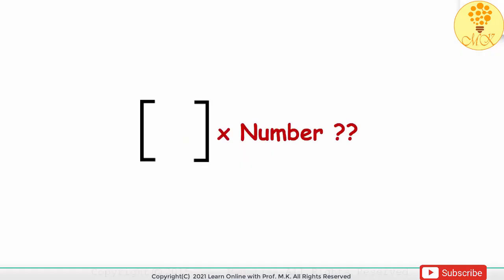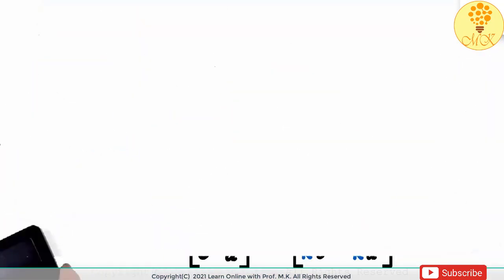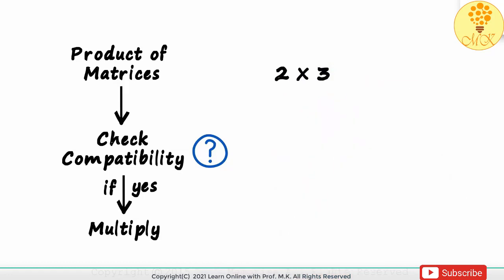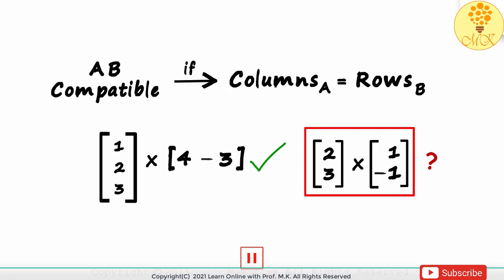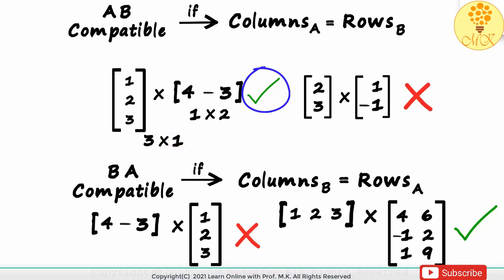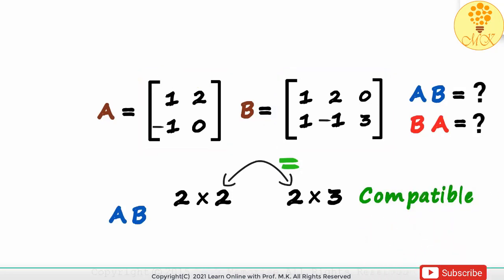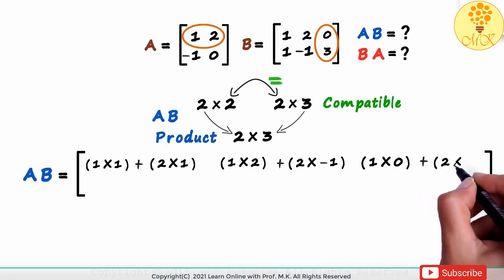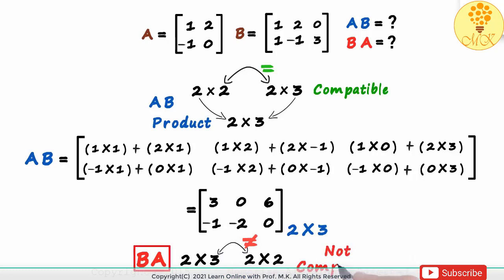Multiplication of Matrices | Math | GRE | GAT | A-Level | O-Level | 2021 | SAT | GMAT | Matrix